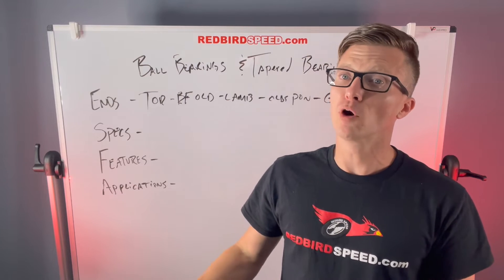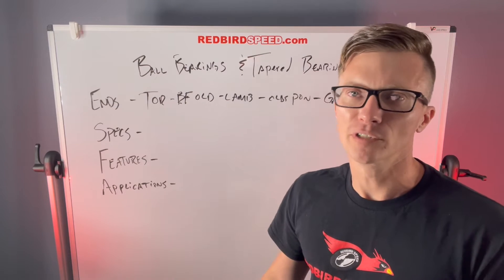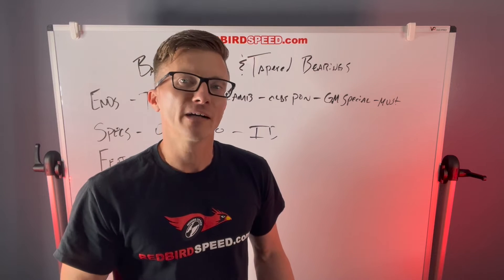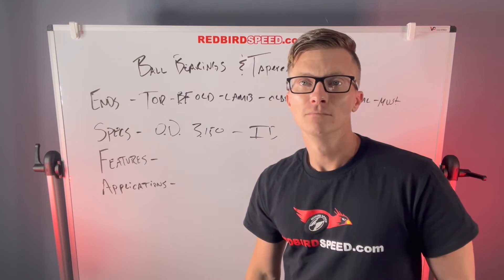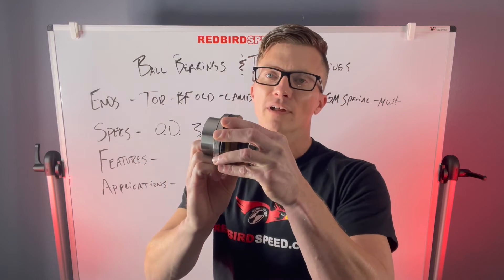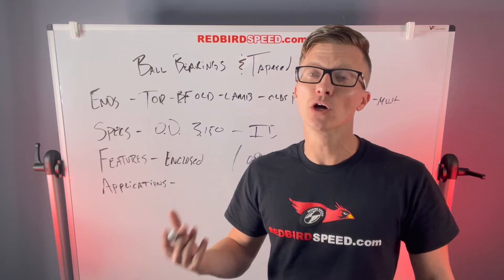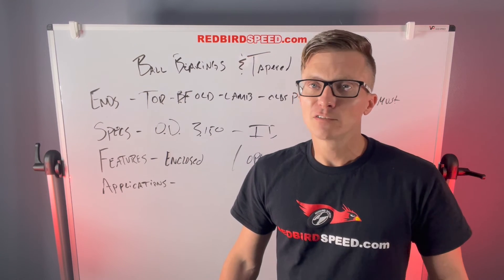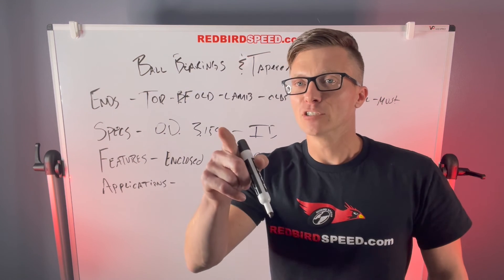3.150" OD Ball Bearings and Tapered Bearings: Housing Ends, Specs, Features and Applications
In this video, we discuss the big ford axle bearings including 88128, RW508ER, SE88508, SE508, 9508B, 9508H, 9MTR, Timken SET20, A20, U365L, U399A.

We talk about housing ends including the Big Ford New Style Torino, Big Ford, Lamb/Symmetrical, Olds/Pontiac, GM Special 3.150" End, Large GM (pre-1987) Special Ends, Mustang 3.150 hybrid ends, 8 3/4 Mopar hybrid ends.

We discuss specifications of the bearings including outside diameter 3.150" of these bearings. Also, we cover the inside diameter differences. These bearings are not a one for one. The bearings have different inside diameters and thickness. The axles are made accordingly.

Features cover include the enclosed self-lubricated ball bearing, open tapered bearing, o-ring on the ball bearing, and outer lip seal of the tapered bearing.

We discuss the applications of street, drag racing, demolition derby, 4x4 offroad trucks, heavy wheels and tires, autocross, road racing.

1 Piece Ball Bearing - RW508ER 3.150" OD, 1.531" ID

1 Piece Ball Bearing - 88128, 9508M, 3.150" OD, 1.531" ID

Redbird Speed Tech Page - There is a picture of the housing ends and their dimensions discussed on our tech page.

Looking for a complete rear end?
Shop by Application - Camaro, Chevelle, Nova, G-Body, C10, Silverado, S10, Tri 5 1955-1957 Chevy, Impala, Caprice, Mustang, Mopar, Baer Brakes, Wilwood Brakes, and more